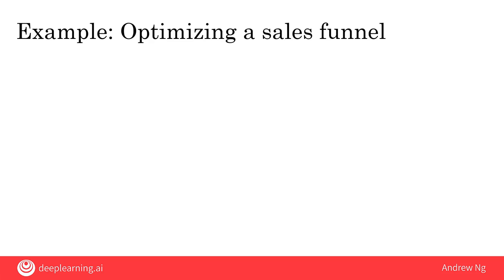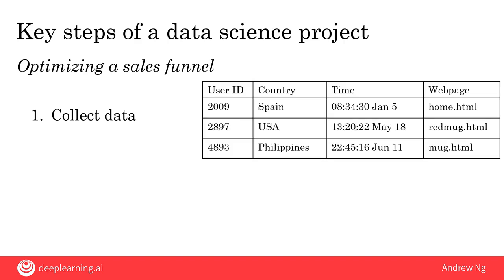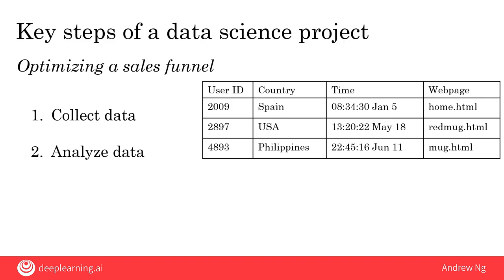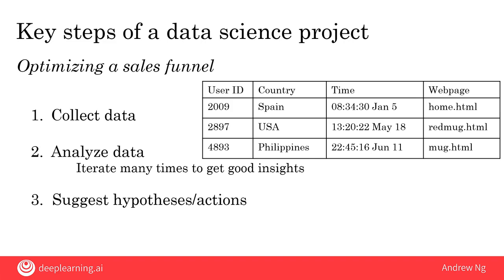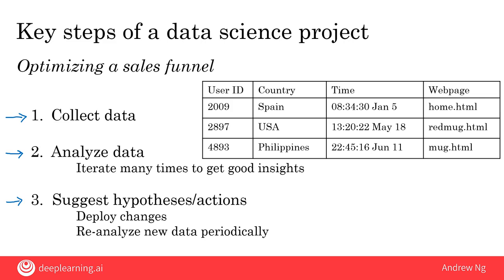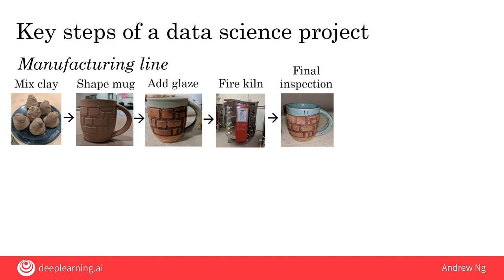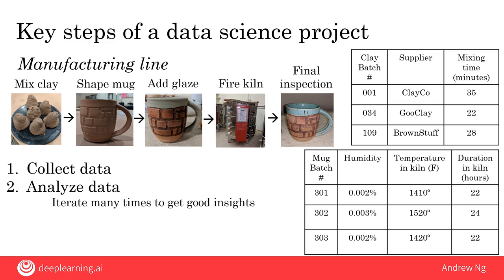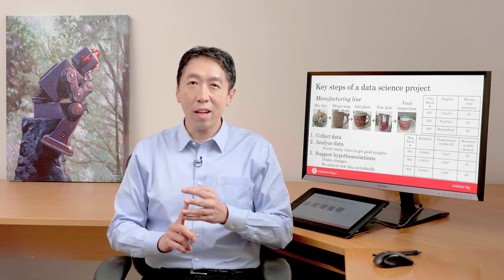Workflow of a data science project | Building AI Projects | AI For Everyone